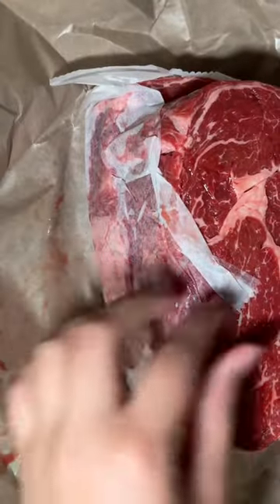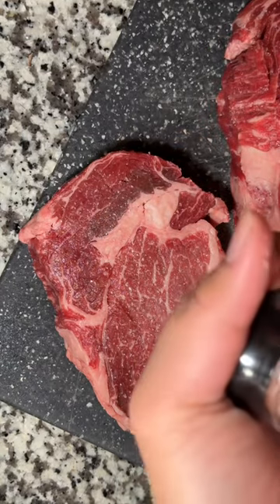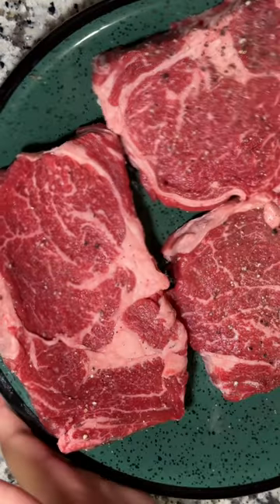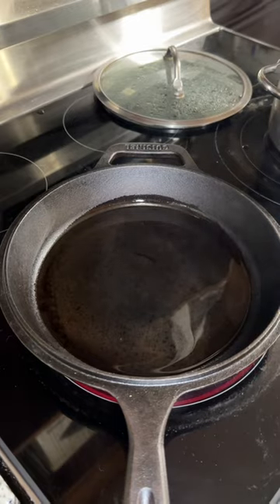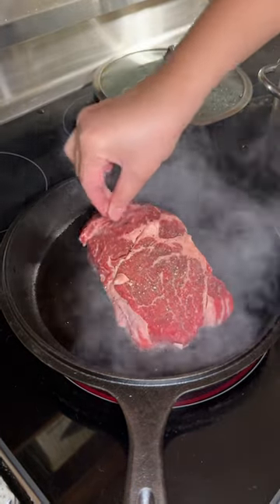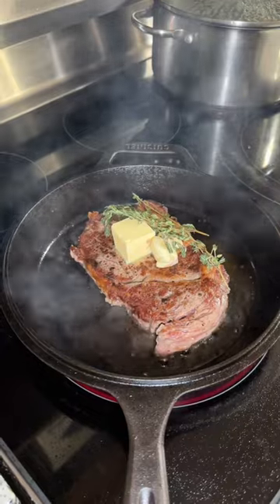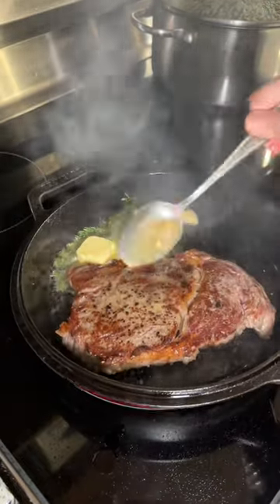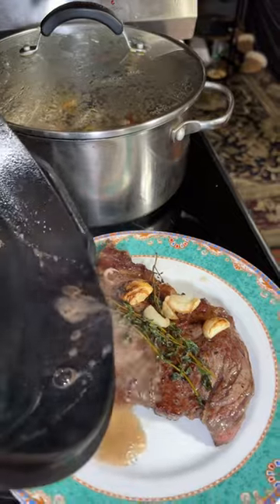How to cook medium rare steak